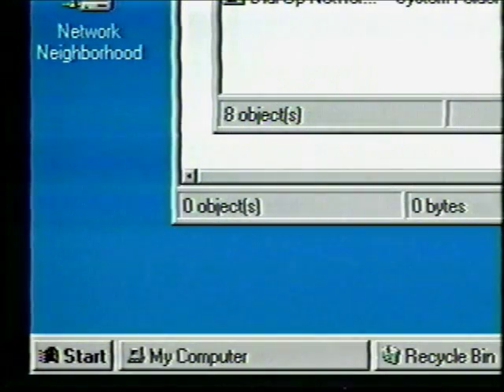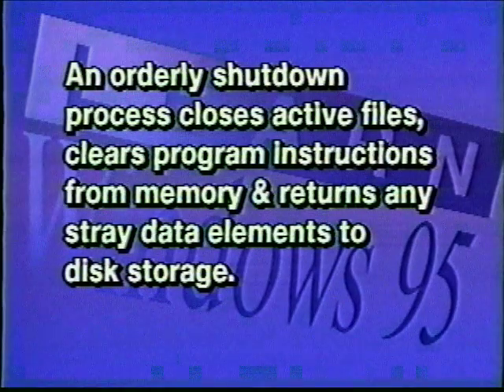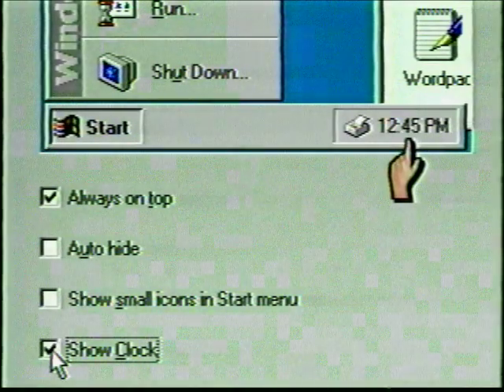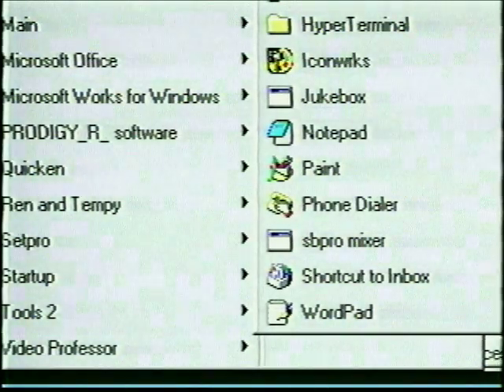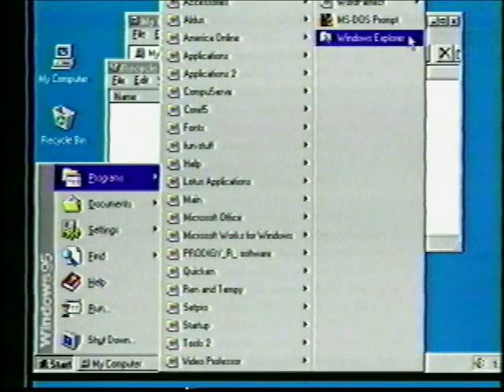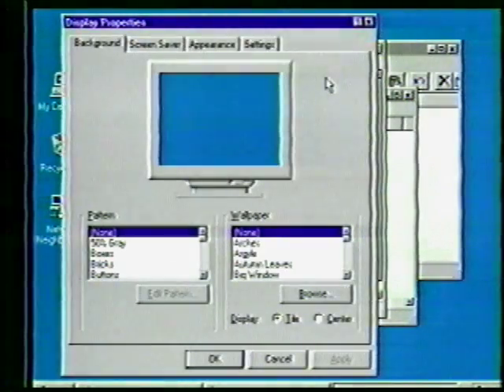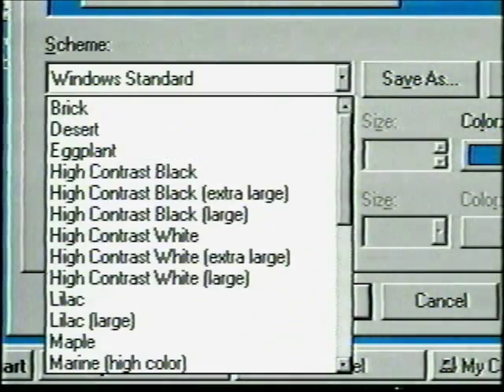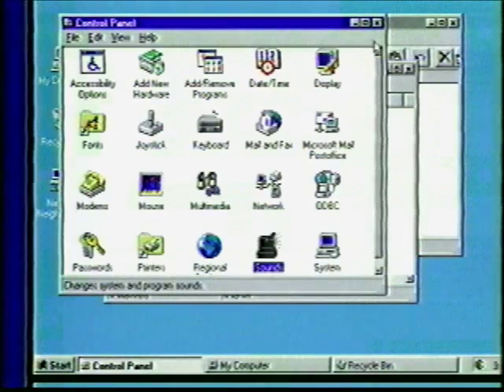Learn Windows 95 pt. 3 (1995 VHS)